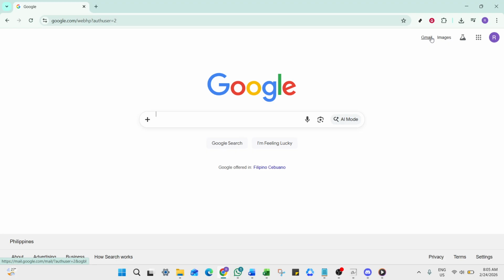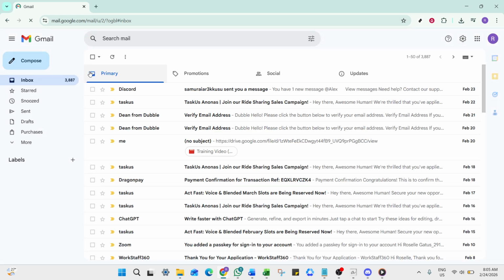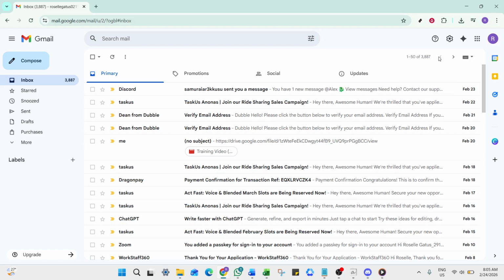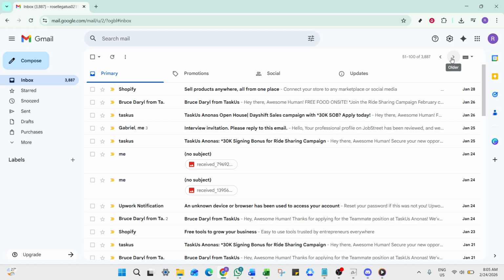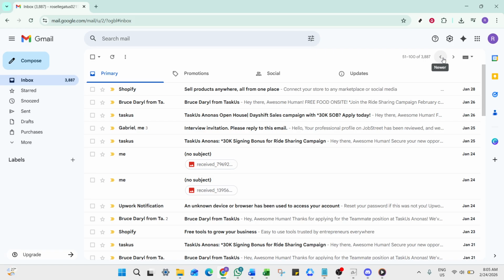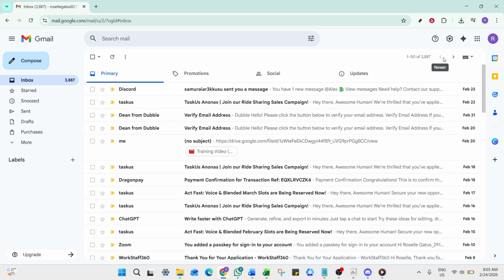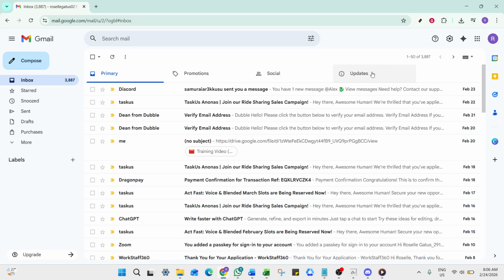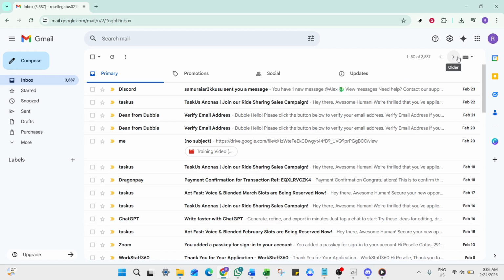How to Go to Next Page in Gmail Inbox? [See Older Emails]